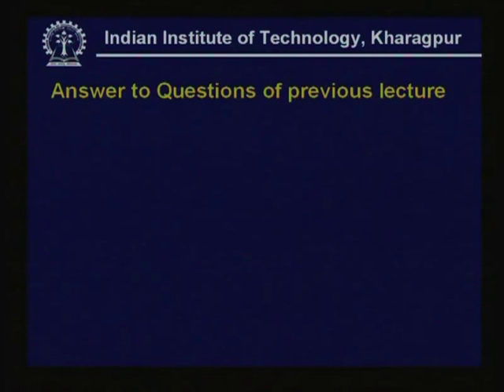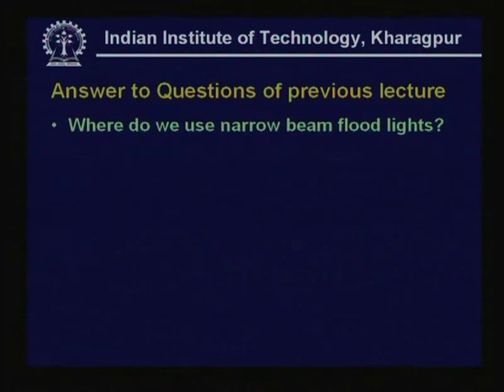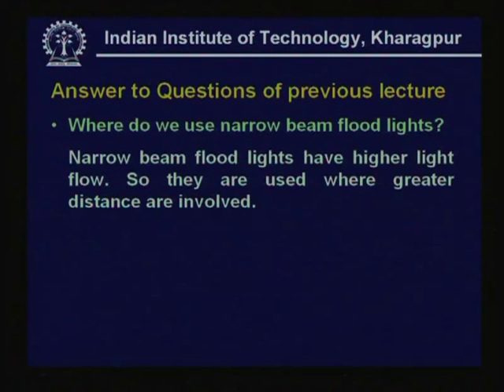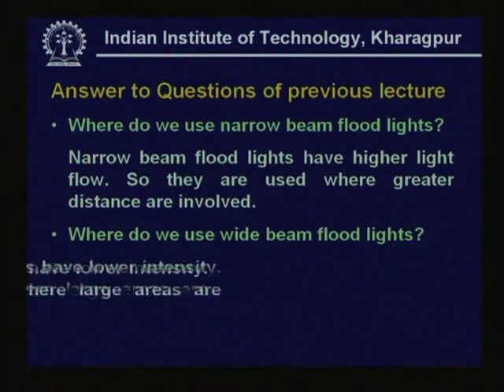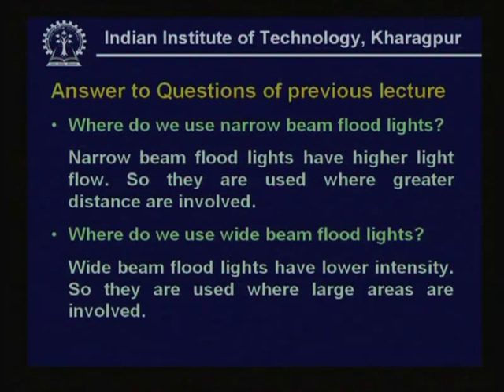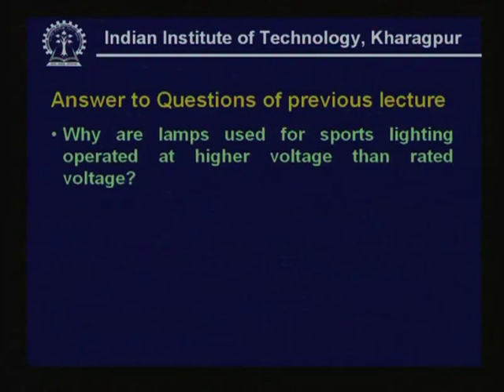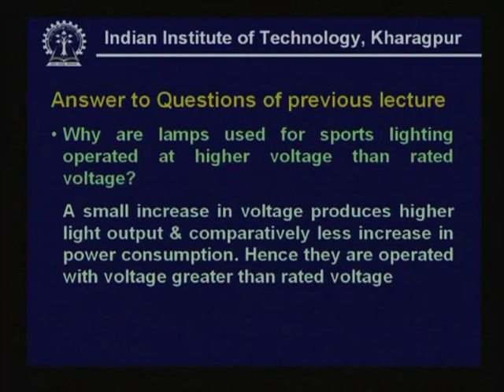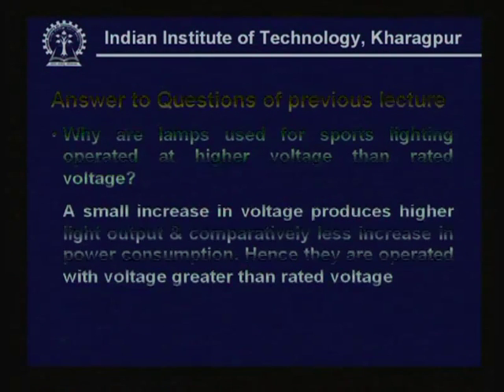Lecture - 17 Road Lighting